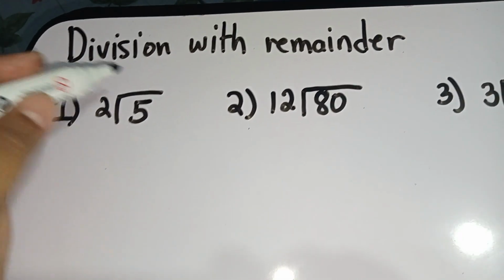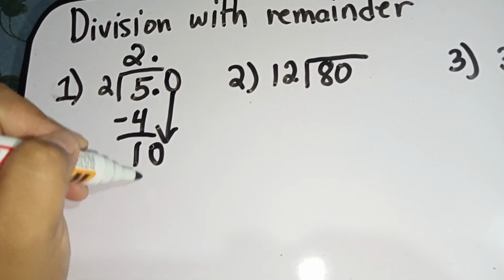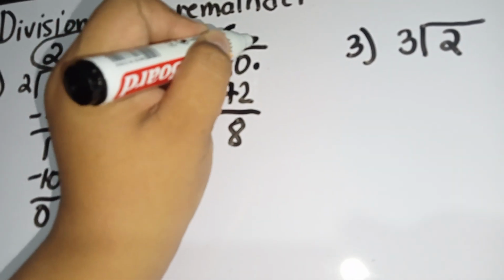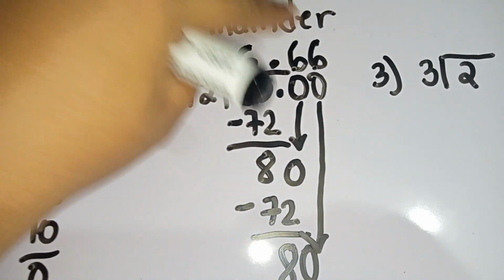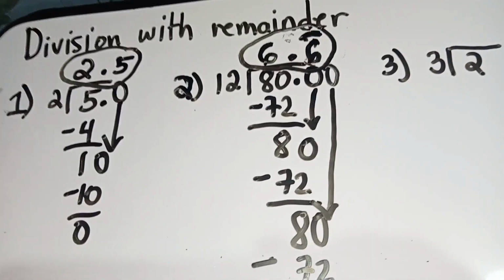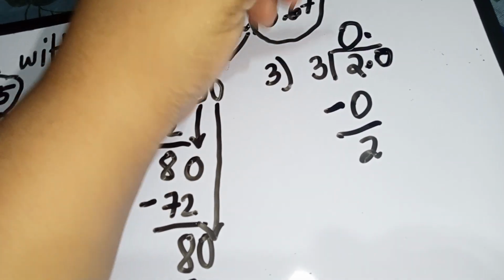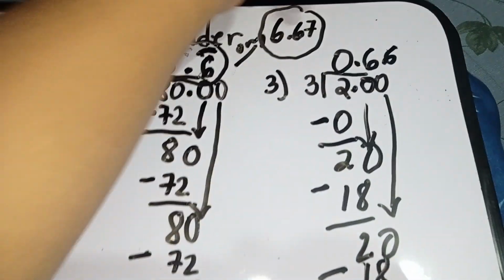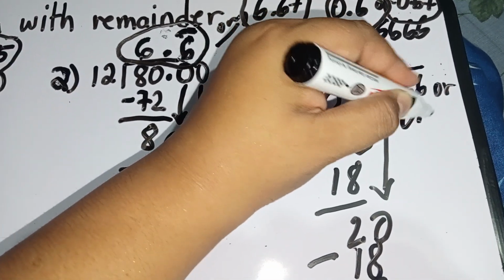Division with Remainder